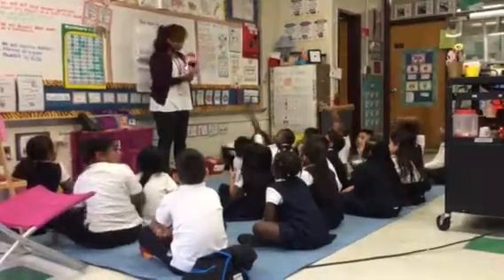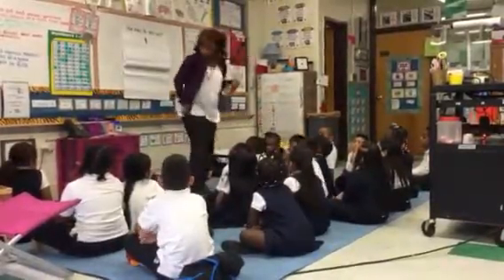Joneida Number Talks part 1